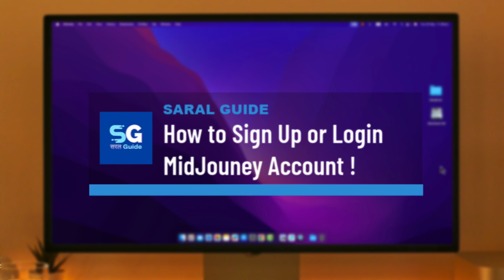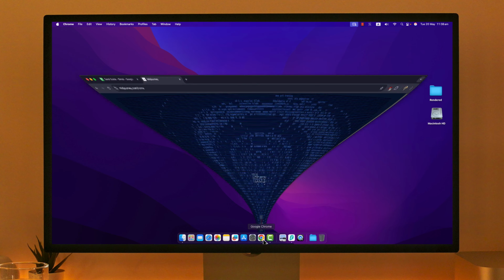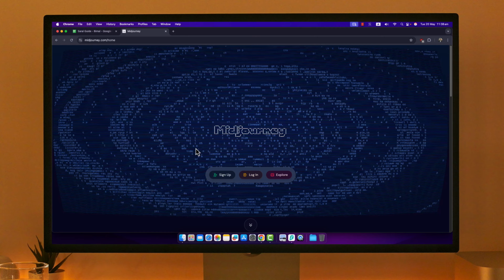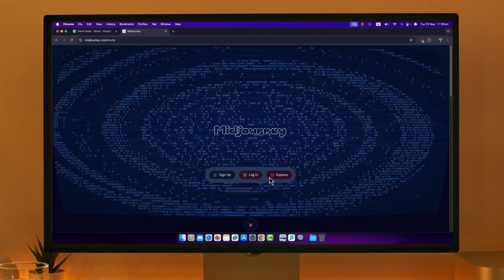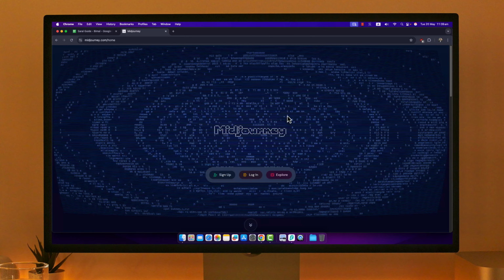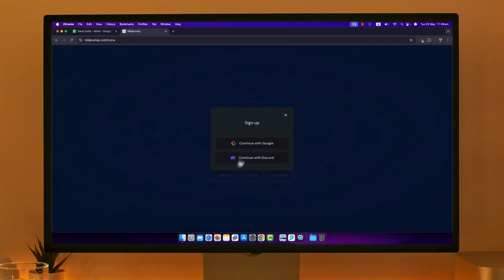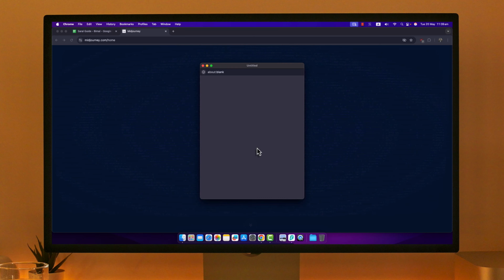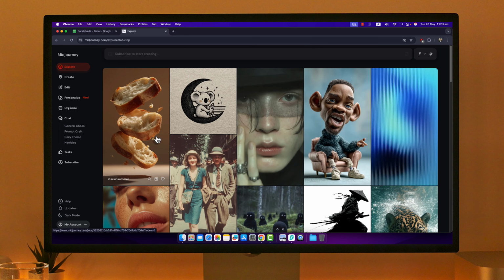How to Sign Up or Login MidJourney Account !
Creating or logging into your MidJourney account is a simple process that can be done through their official MidJourney is an AI-powered image generation platform that primarily operates through Discord, but account management such as sign-up and login happens directly on their website. This guide walks you through both steps—whether you’re a new user or returning to your existing account.

To begin, open your browser and visit the MidJourney homepage. Once there, you’ll see three key options: 'Sign Up', 'Log In', and 'Explore'. If you already have a MidJourney account, click on the 'Log In' button. You’ll be given two login options—either via Google or Discord. Choose the method linked to your existing MidJourney profile, and proceed with the login process by authenticating your credentials.

For new users who need to create a MidJourney account, select the 'Sign Up' button instead. Similar to the login process, you can register using either your Google or Discord account. Choose the platform you prefer, then follow the prompts to grant permission and create your profile. If you opt to sign up with Discord, you’ll be redirected to Discord’s login page and asked to authorize access for MidJourney. If using Google, make sure you select the correct Gmail account during the process.

Once you've completed these steps, MidJourney may ask a few onboarding questions before finalizing your profile. From there, you’ll be logged into your account and can begin exploring AI tools or join their official Discord server to start generating images.

Timestamps:
0:00 Introduction
0:17 Visiting midjourney.com
0:30 Logging in with Google or Discord
0:39 Signing up for a new account
0:57 Completing the setup process
1:06 Conclusion